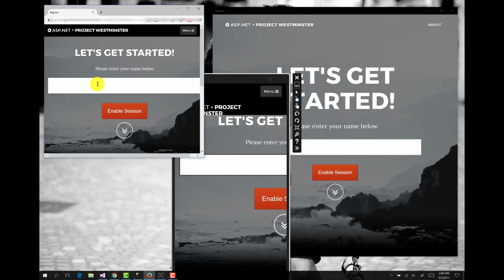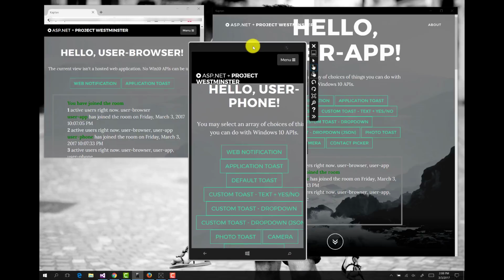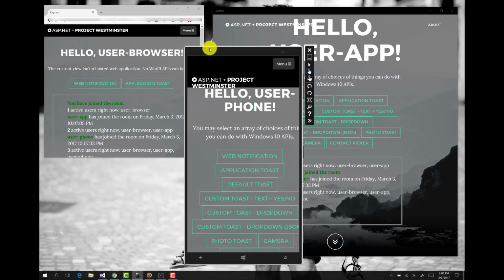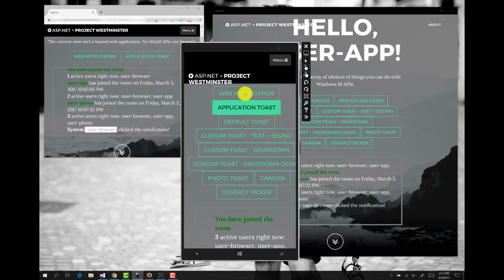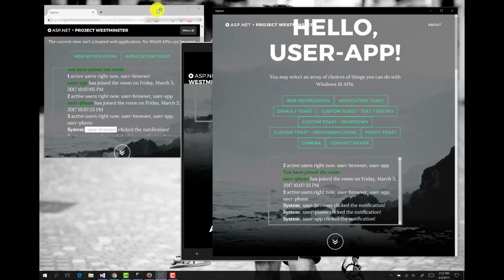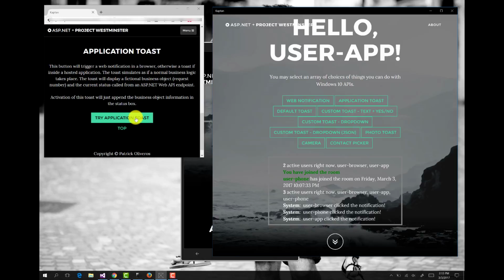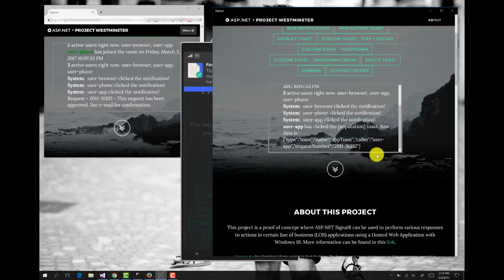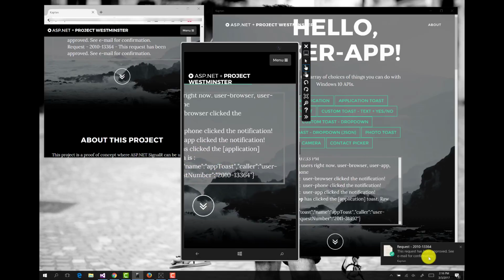ASP.NET SignalR + Project Westminster (1/3)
This video shows the basics of the web application of a fictional company where functionalities can be extended using Project Westminster or Hosted Web Apps.